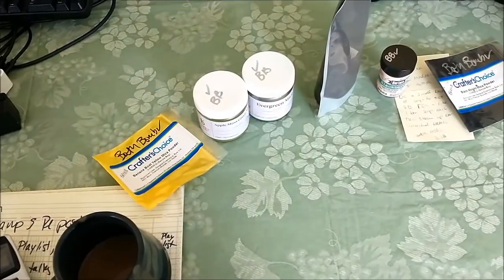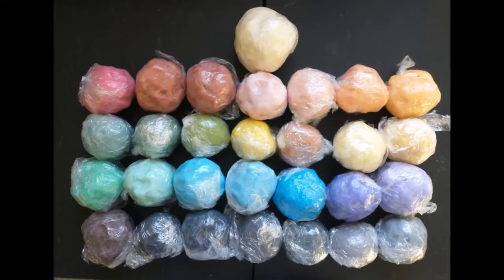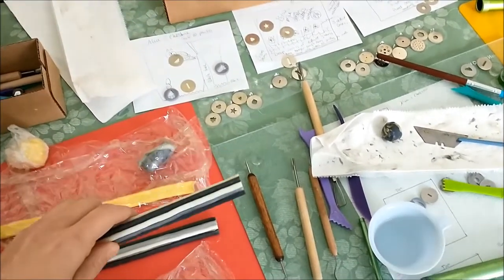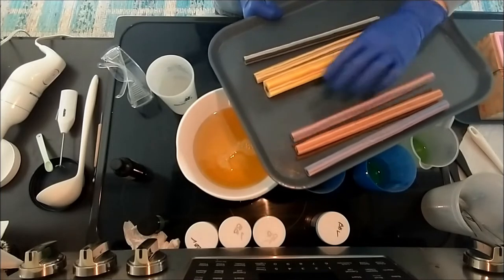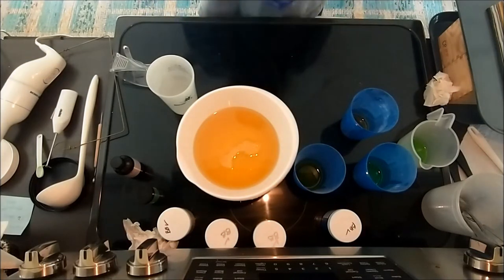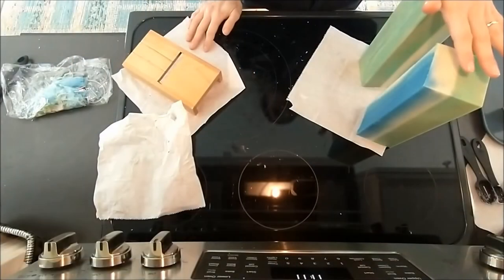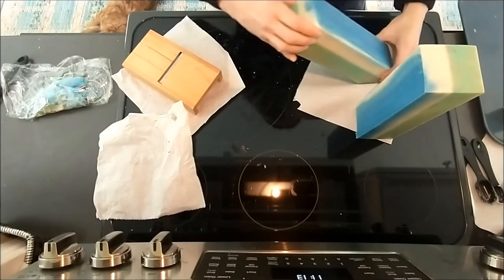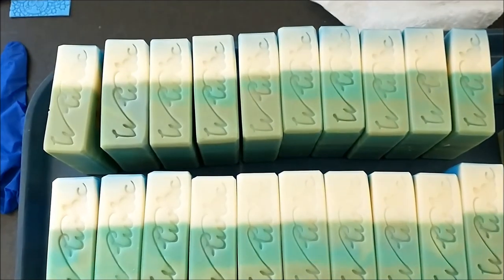Wild Prairie - Handmade Cold Process Soap - Soap Dough Creations - Soap Challenge Club - Honey Bee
This is actually two soaps in one - same fragrance and same pour, but with slightly different soap dough embeds.  These designs are for the February Soap Challenge Club contest using soap dough (Wild Prairie will be my Bonus Category Entry).  The soap dough has to be our own recipe and the experienced category must have at least one complex embed which needs to run the length of the mold and be completely submerged.

For Wild Prairie - I made two sunflowers and a honey bee.  For Wildflower Meadow - I made 3 flowers plus 2 simple buds.  Both designs had 3 complex embeds that were 10" long!  While I have dabbled a bit with soap dough, I have never done something this labor intensive.  Soap dough does not behave like clay or like polymer clay.  It has a mind of its own and a difficult one at that!  It also does not reduce like a clay does, so whatever your design is going to be. . .that's the size you have to start with!

I have a very basic extruder set, so this was definitely not a straight forward extruding process and fit together like a puzzle.  A lot of thinking outside of the box, scraping, molding, smooshing, and crossing fingers!  For these two soaps, I had a total of 22 colors in the embeds and 79 extruded pieces.  The fragrance I used was Sparkling Snowdrop from Brambleberry.  Despite the fragrance stating it could cause acceleration, I actually had quite the opposite!   I had to wait 20 minutes after pouring the "grass" in order to place the embeds.  I used a combination of micas from Brambleberry and Nurture Soap Supplies.

Since I geared these for a special Travel Kansas event in my area, these will be available in the May shop update.

Shop Online!
WillowTreeWeaving.com  Available in the May shop update while supplies last.